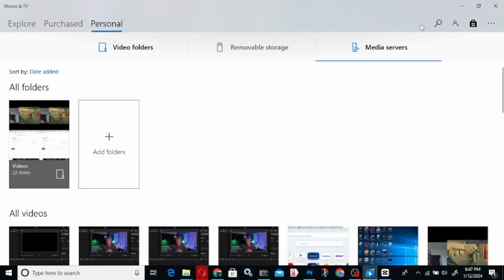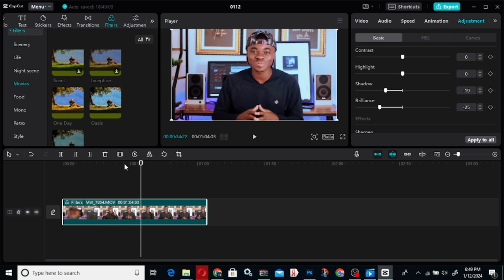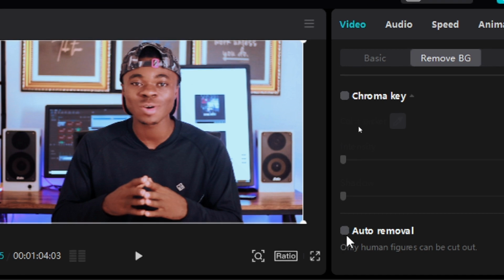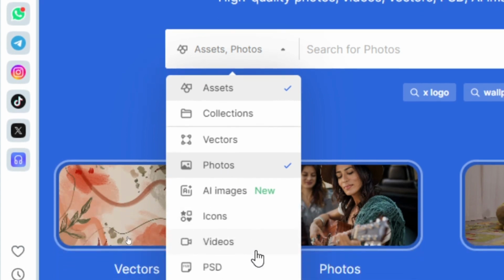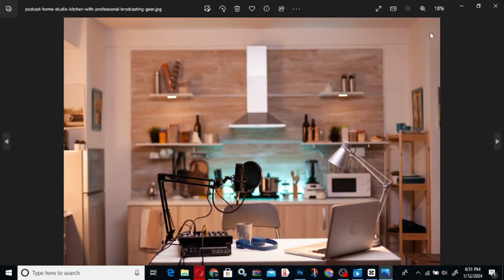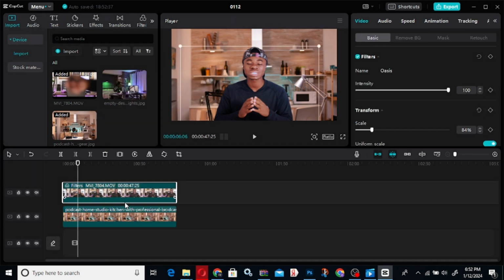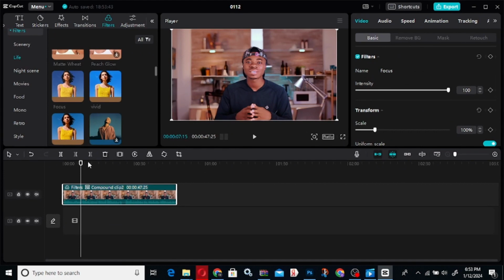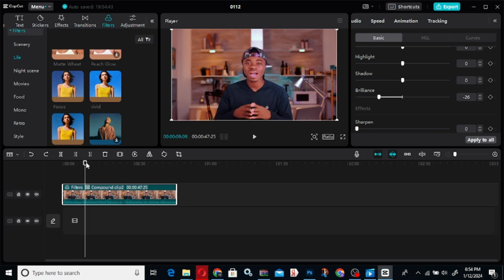How I changed my poor video background and replaced with realistic background / NO GREENSCREEN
IN this video I will teach you how to exchange your poor video background with top notch YouTube studio background without using greenscreen